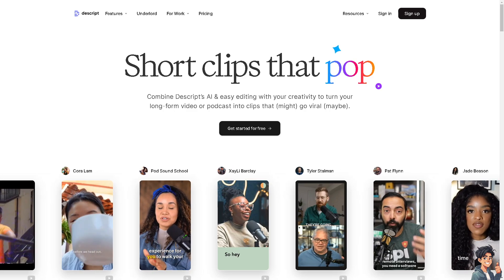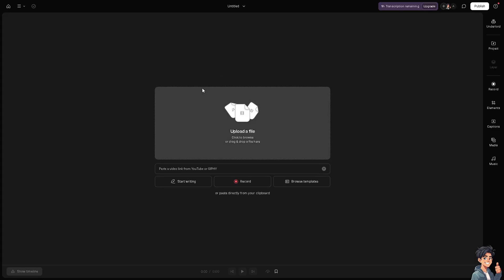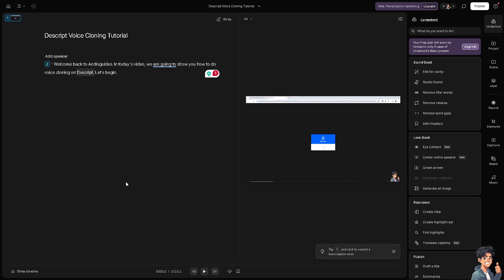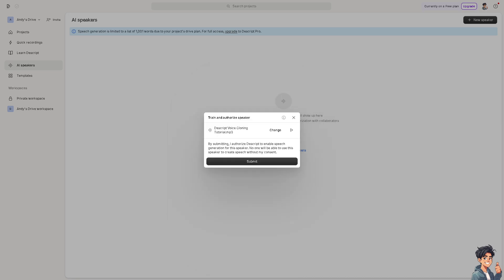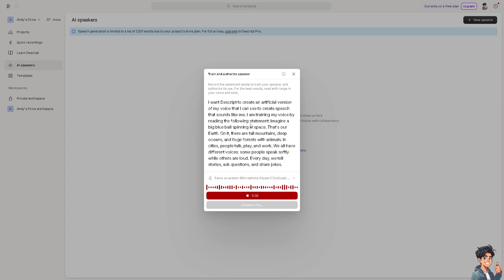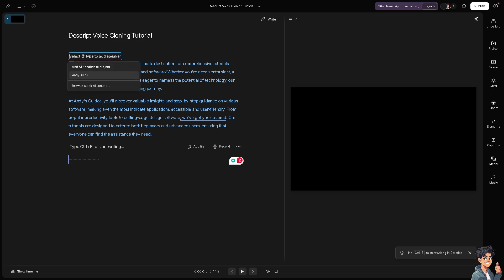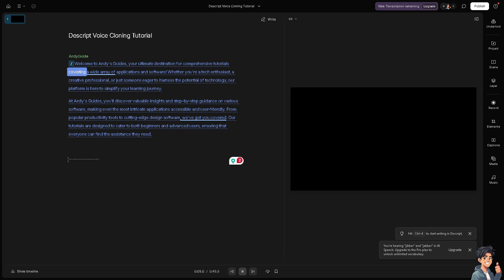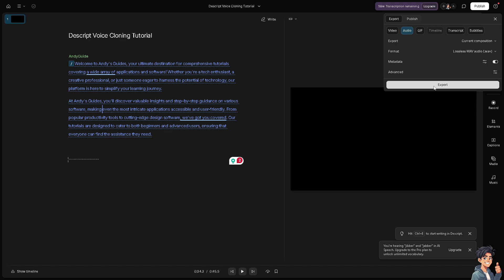Descript Voice Cloning Tutorial (Full 2025 Guide)